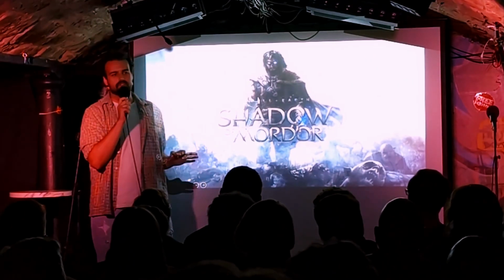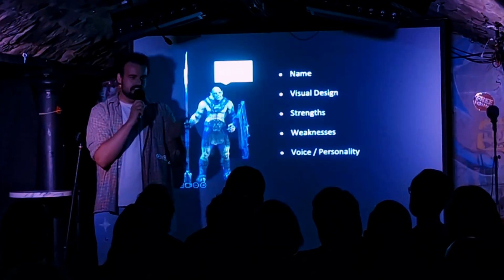The Nemesis System: Video Games Biggest Mistake - NerdX Talk